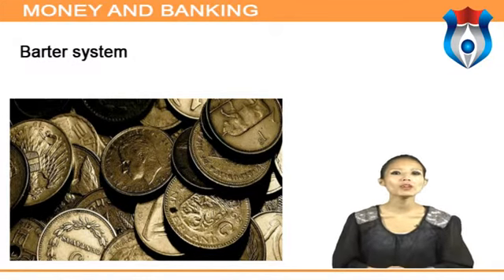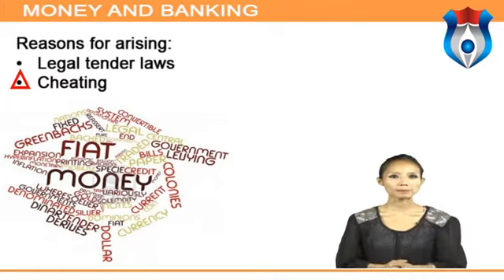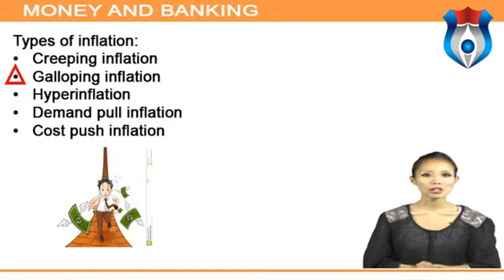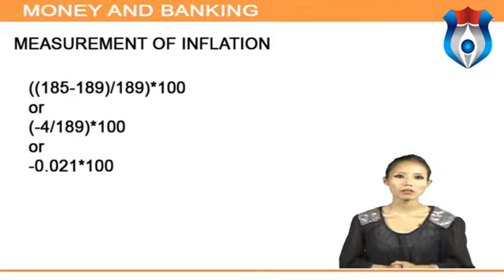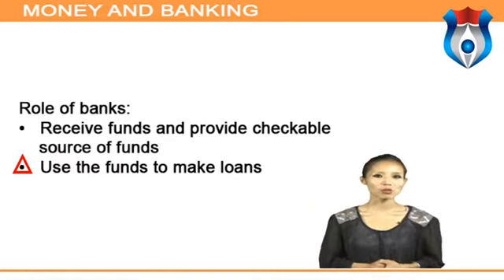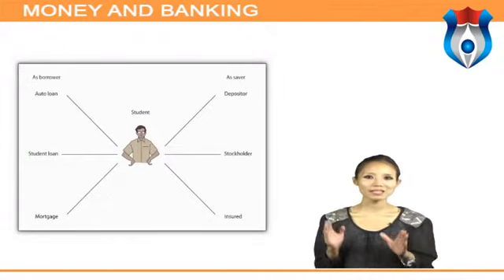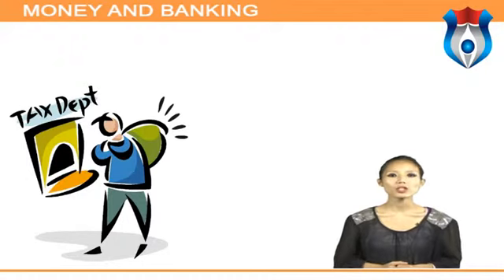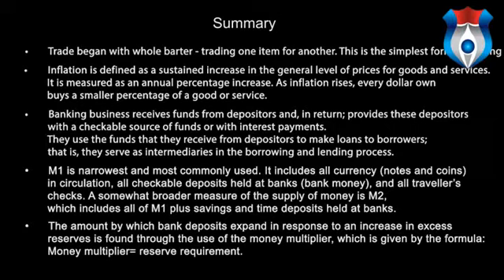E Commerce and Banking new